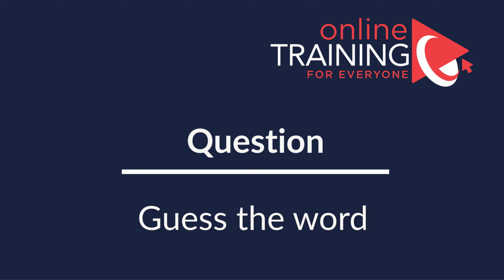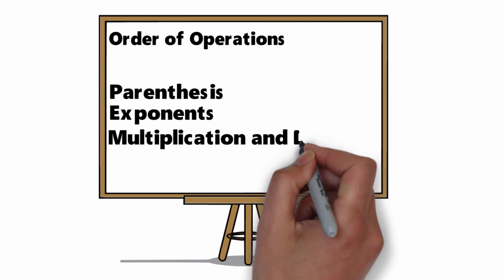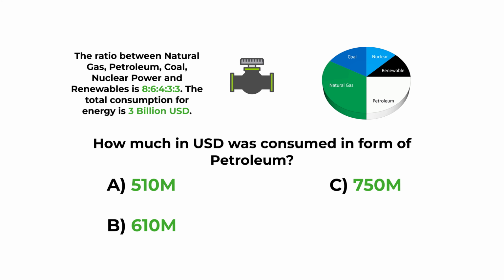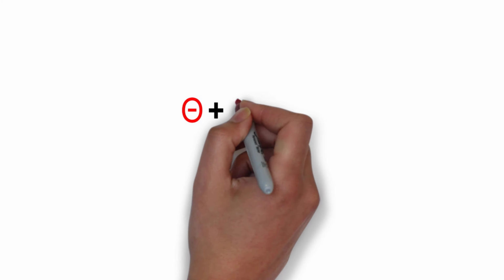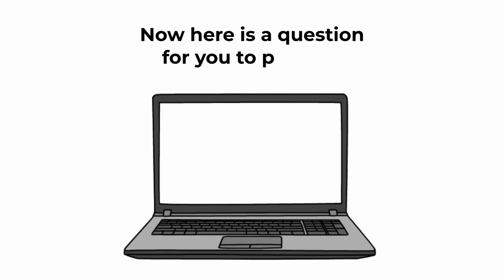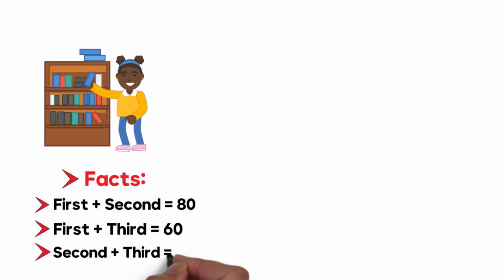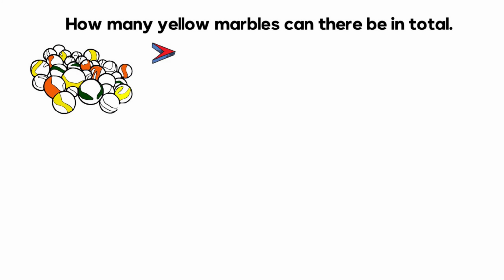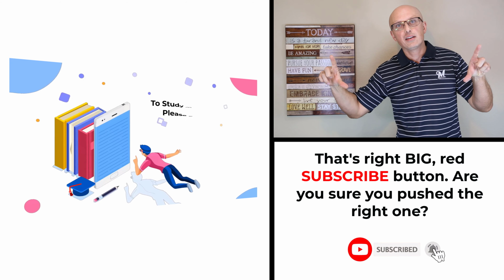How to Pass KPMG ASSESSMENT TEST - Questions and Answers with Solutions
KPMG is one of the largest professional services firms in the world, providing audit, tax, and advisory services to businesses, governments, and non-profit organizations. KPMG operates in over 147 countries and territories, employing over 220,000 professionals, and is a member of the Big Four accounting firms, along with Deloitte, EY, and PwC. KPMG's services are organized into three main categories: Audit, Tax, and Advisory.

Below are key areas of KPMG Offerings:
Audit: KPMG's audit services include financial statement audits, internal audits, and regulatory compliance audits. These services help organizations ensure their financial statements are accurate and comply with relevant regulations.
Tax: KPMG's tax services include tax planning, compliance, and advisory services. These services help organizations navigate complex tax laws and regulations and minimize their tax liabilities.
Advisory: KPMG's advisory services include management consulting, risk consulting, and deal advisory services. These services help organizations improve their performance, manage risks, and execute strategic transactions.